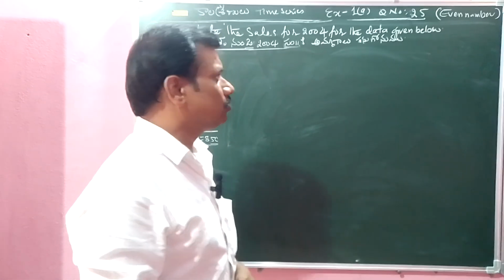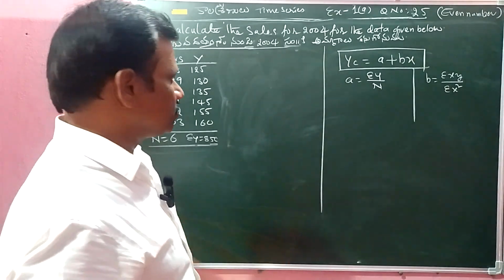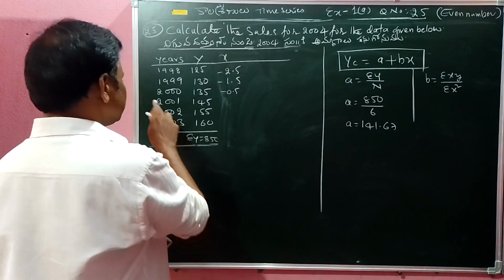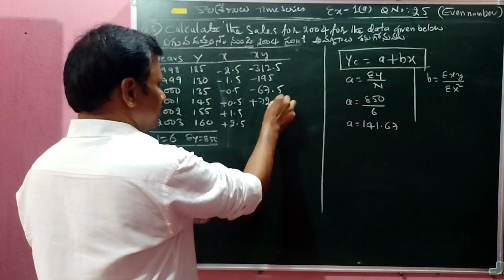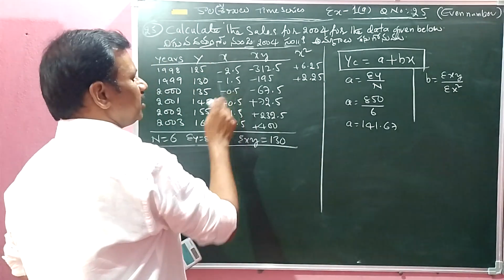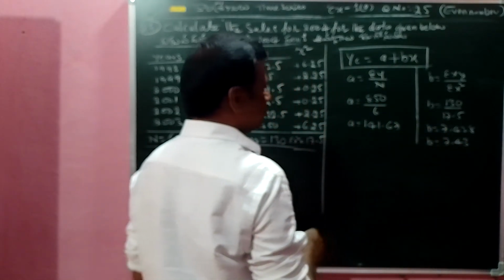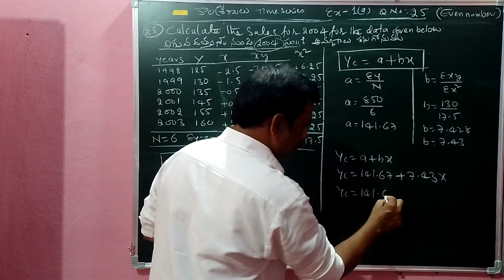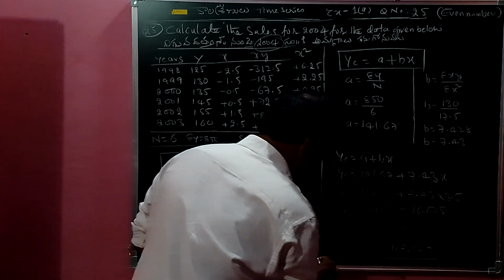Time series కాలశ్రేణులు exercise 1(a) Question no. 25 solution